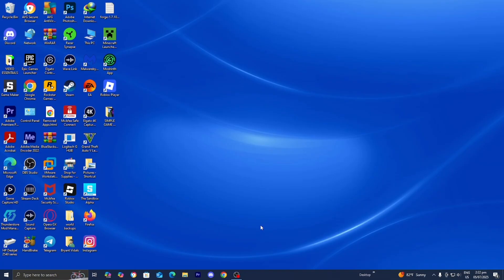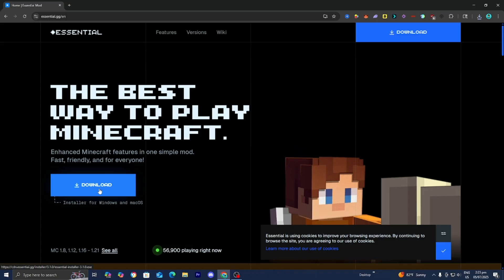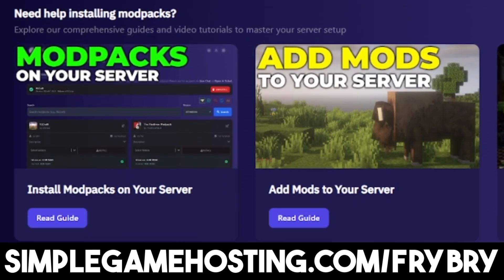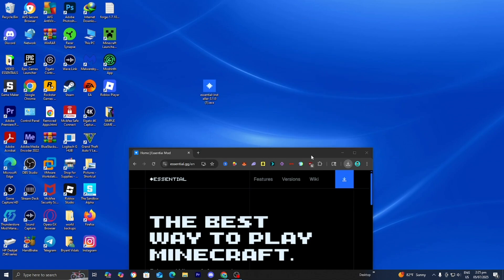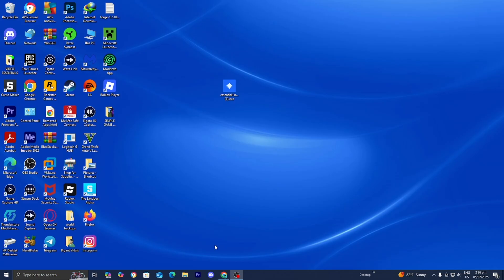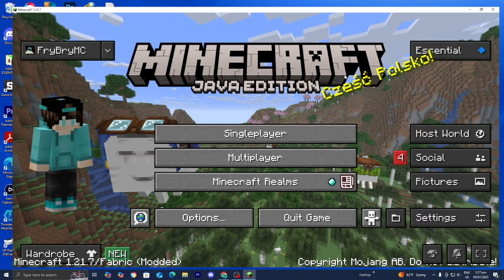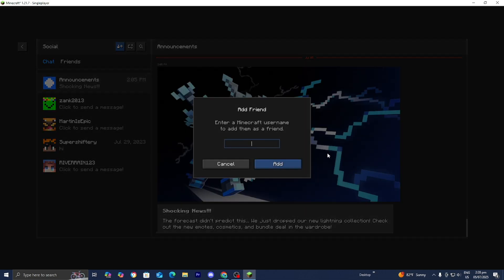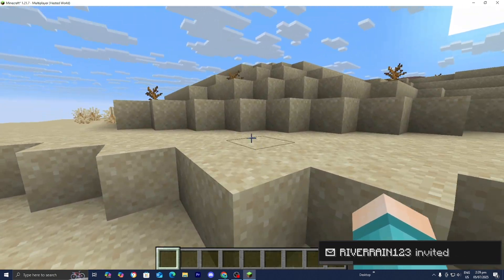How To Make a FREE Server For Minecraft 1.21.7! - Tutorial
Want to play Minecraft 1.21.7 with friends on your own server without spending a dime? This step-by-step tutorial shows you how to create a FREE Minecraft server for Java Edition in 2025! Learn how to set up a server using free hosting services, configure it for multiplayer, and invite your friends for epic gameplay. Perfect for beginners and experienced players looking to host a lag-free server. Follow this guide to start your Minecraft server today!